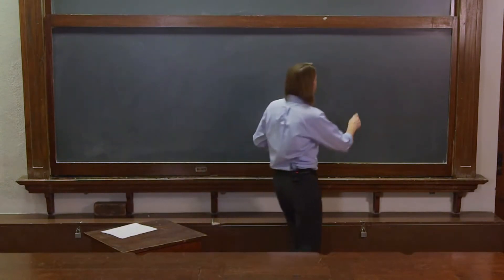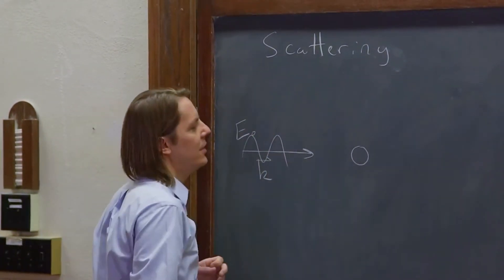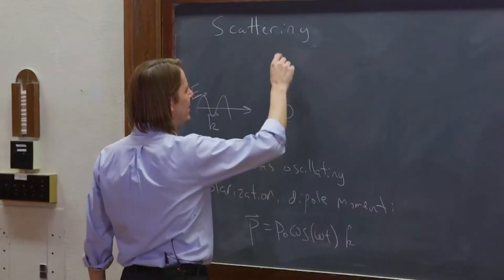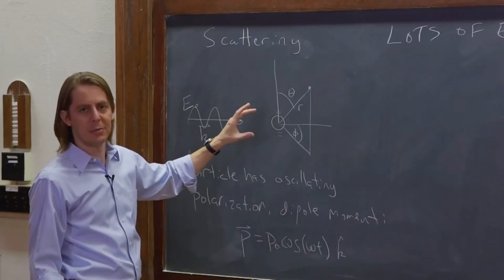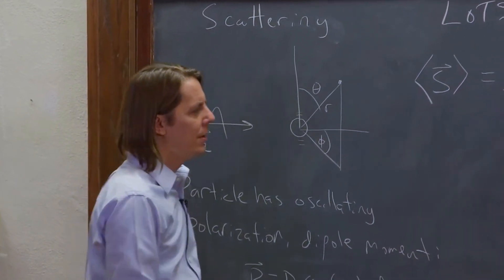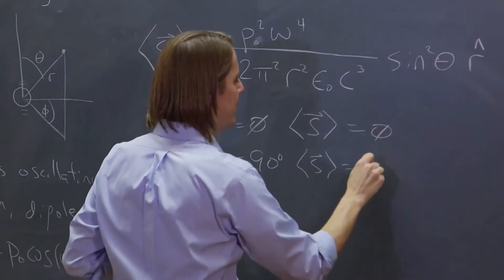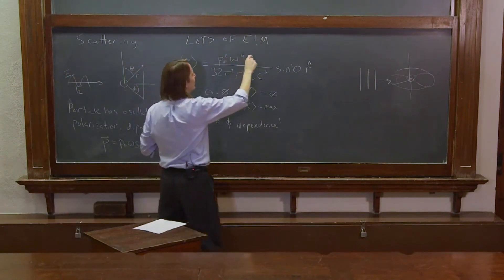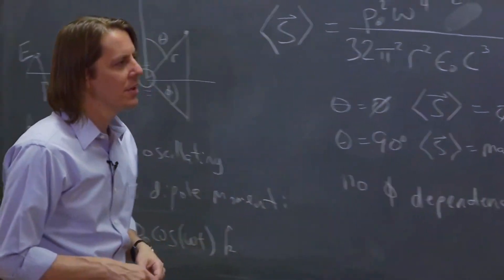PHYS 201 | Polarized Scattering 1 - Dipole Scattering: Direction and Wavelength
A look at the polar angle dependence and wavelength dependence of scattering from a small dielectric sphere.